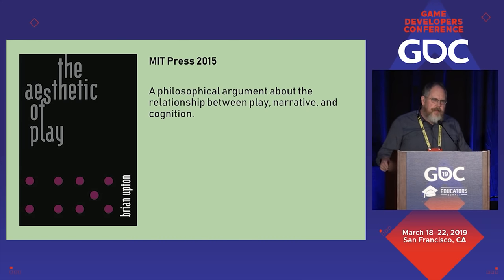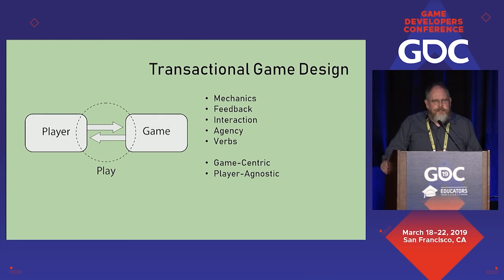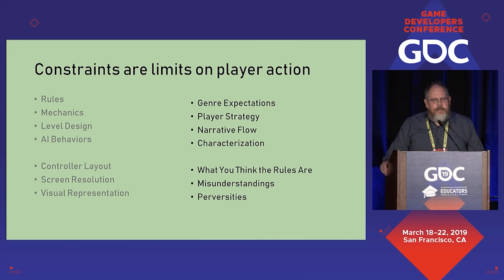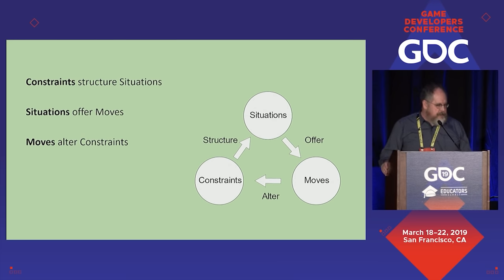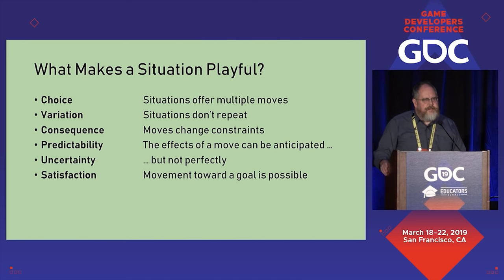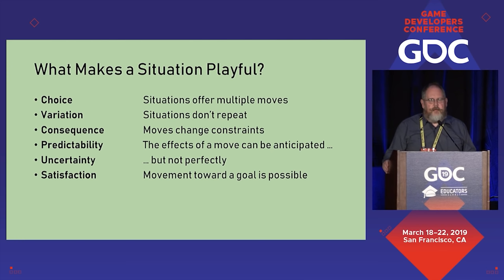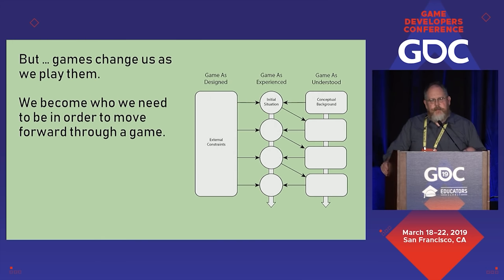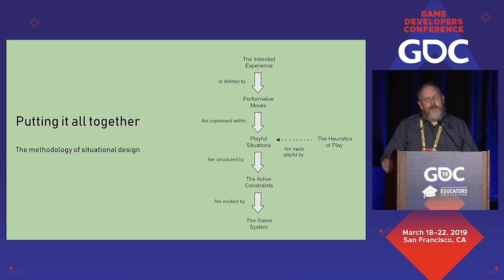An Introduction to Situational Game Design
In this 2019 GDC talk, Game on the Rails' Brian Upton provides a brief introduction to the fundamentals of situational design, with an eye toward instructors who might want to use it in a classroom setting.